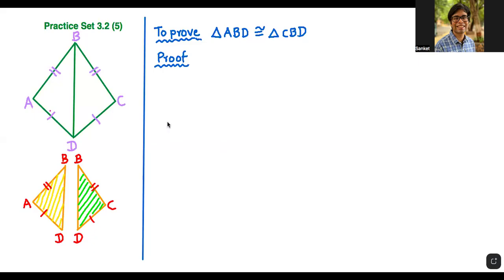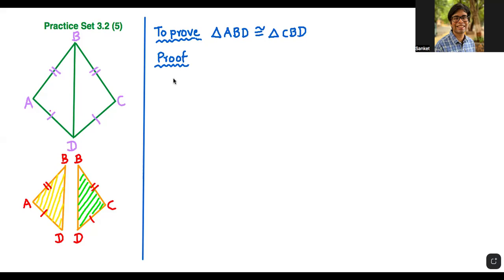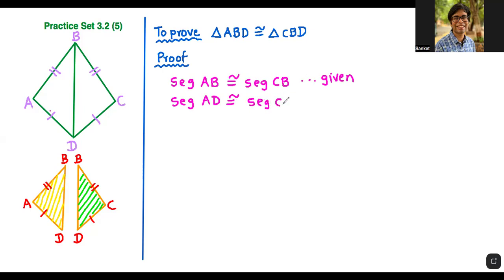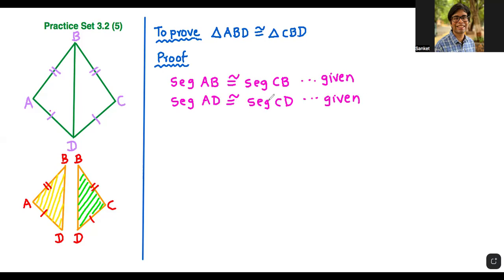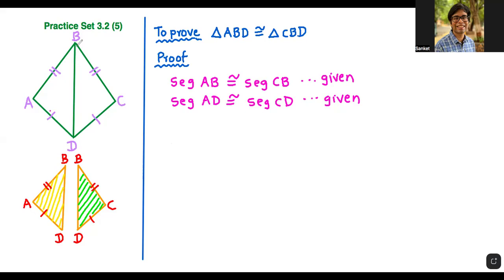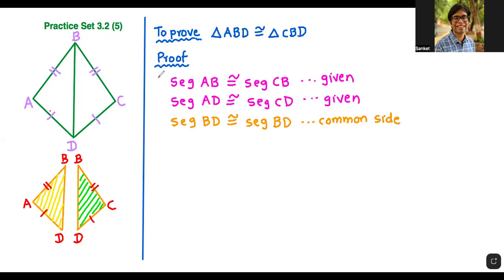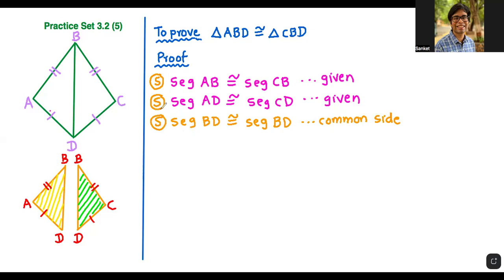Grade 9- Practice Set 3.2(5) - 1st August 2024